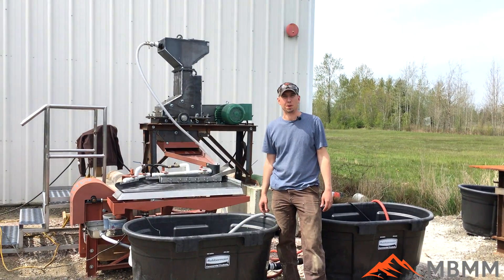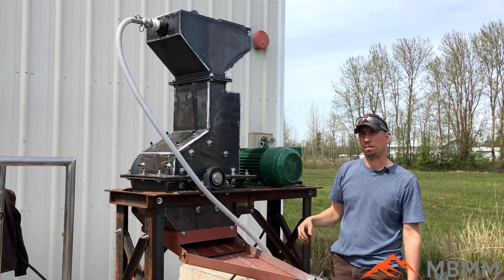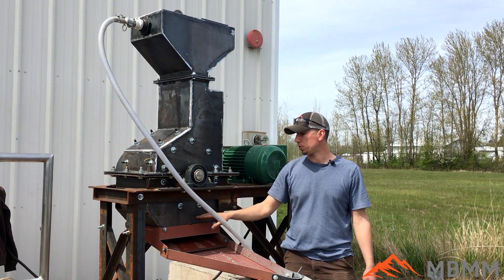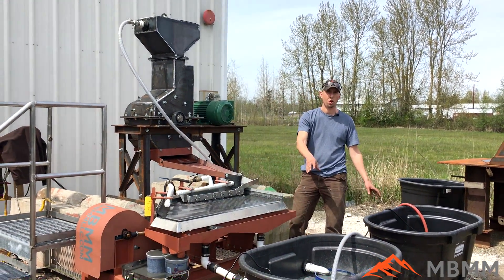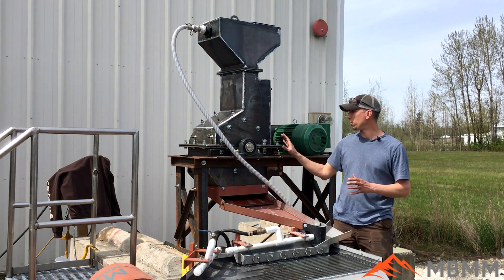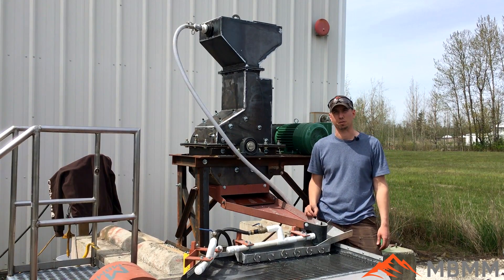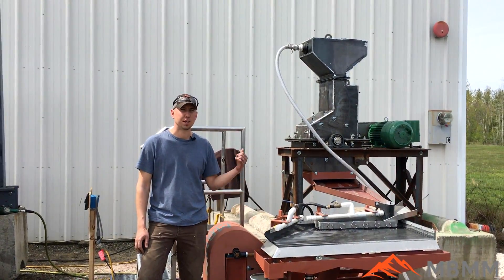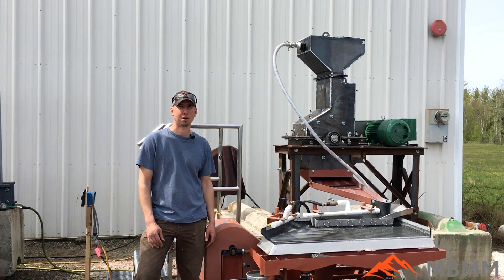Small Turn-Key PCB Processing Module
This video highlights our Small Turn-Key Printed Circuit Board Processing Module which includes our 16" x 12" Hammer Mill, our 2' x 4' Shaker Table as well as pumps and contained water retention tubs for recirculation.

Smelting Supplies:
Crucibles: #4 10# fire clay

Underground Mining Equipment:
Feather and wedge set